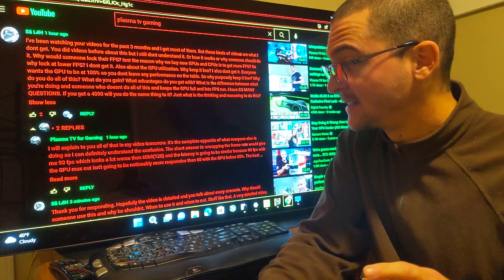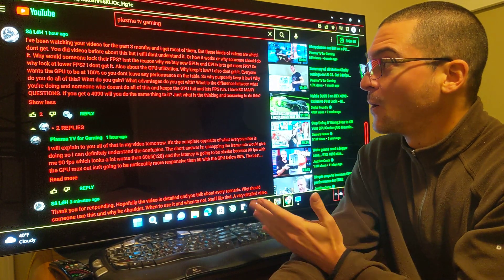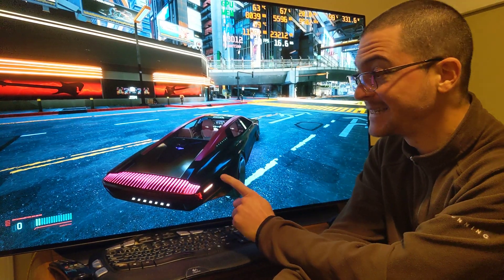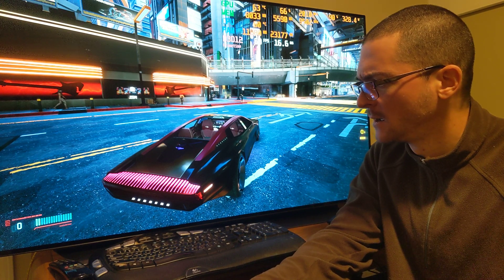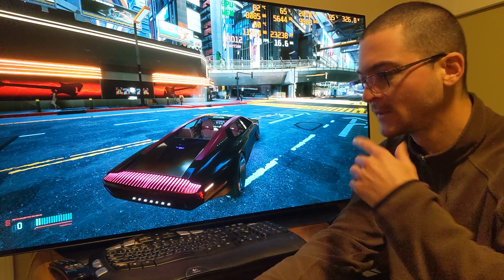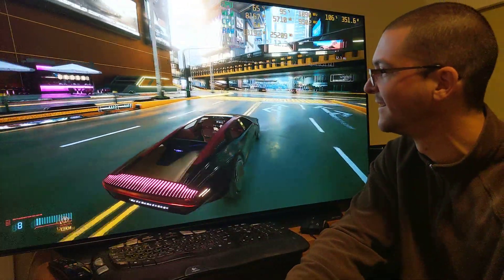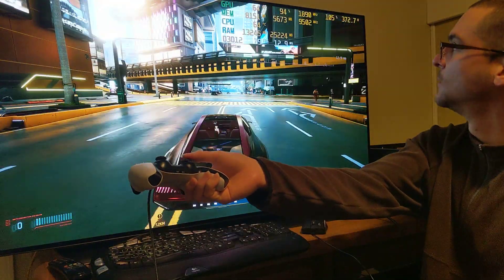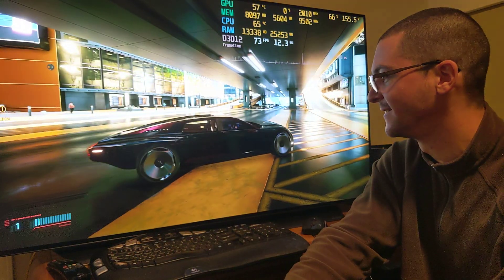60fps Motion Pro over Gsync at 90. Input lag and Motion clarity. Answering your questions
Cyberpunk with my settings on the benchmark averages 81fps with a minimum of 61fps
Total Number of frames 5266

Using Motion Pro High the frame rate is rock solid 60fps looking like 120 all the time the max GPU utilization on the benchmark is 84%

My system is 5800x3d RTX 3080 12 GB

The in game settings are 4k DLSS quality. Everything Max out but SSR on High and RT off